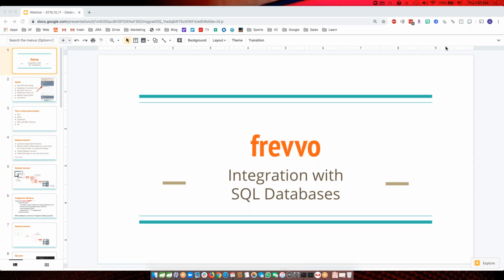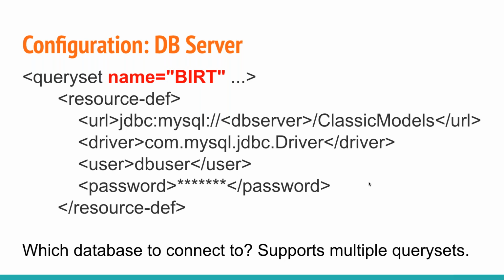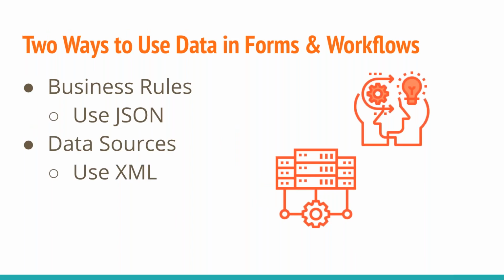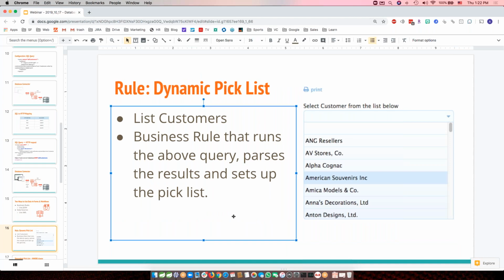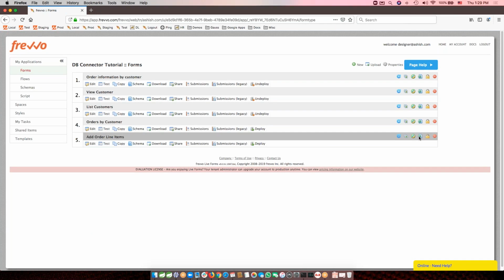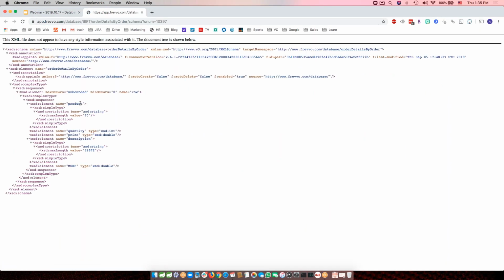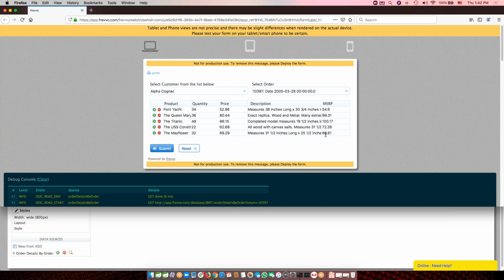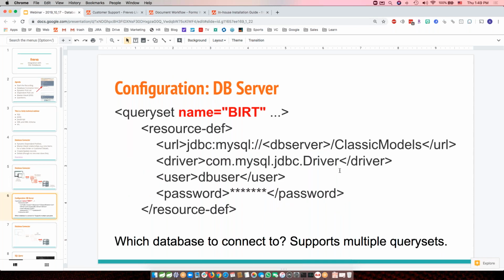[Webinar Recording] How to Integrate Forms & Workflows With Your SQL Database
Online forms and workflows are a big part of everyday customer and employee interactions. They're simply more useful if they can connect to business data e.g. to retrieve part numbers, client information etc.

The problem is that it's hard – even for experienced programmers. There are all the details of connecting to the database, managing shared DB connections, error handling, transforming data back and forth between SQL and HTML forms, security/authentication and so on. Not so with frevvo.

Watch this short webinar where we demonstrated:

* Connecting frevvo forms/workflows to your SQL database
* Dynamic pick lists that populate from SQL
* Master-detail forms that pull detail information from SQL
* Creating and updating records in SQL from a form/workflow